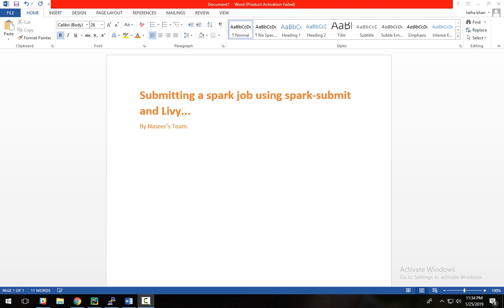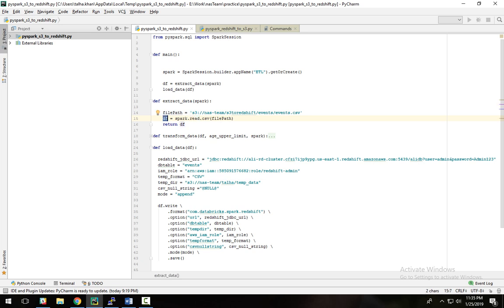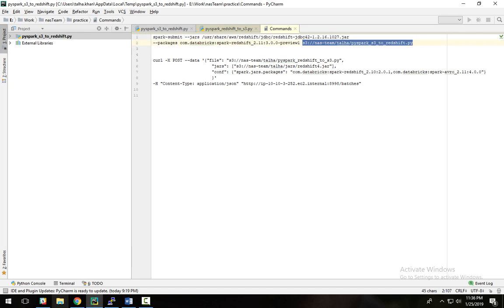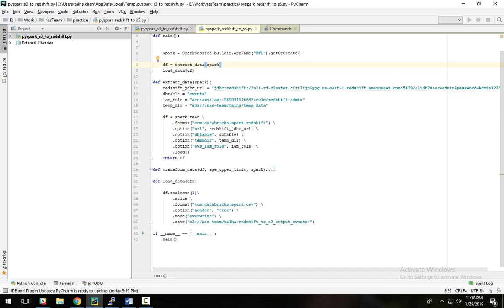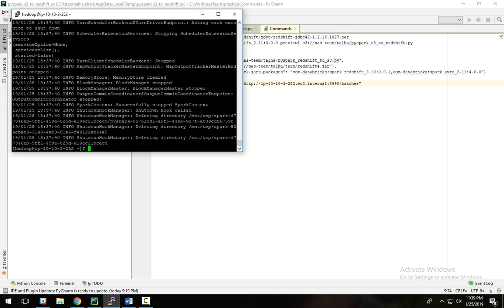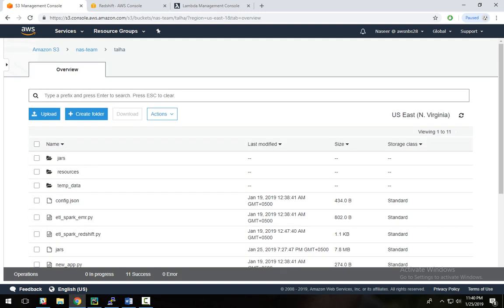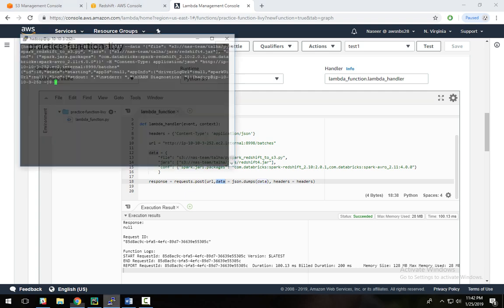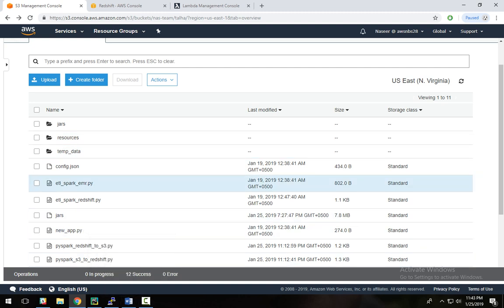submitting jobs using spark submit and livy